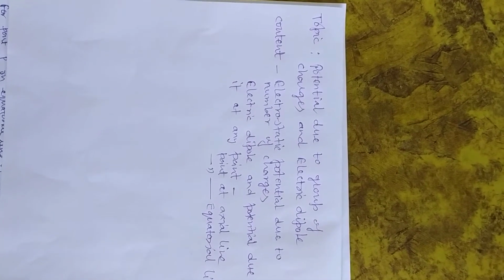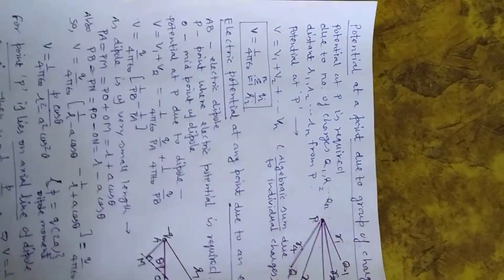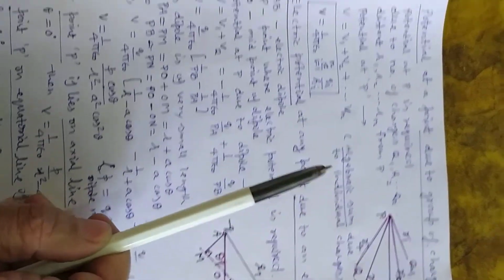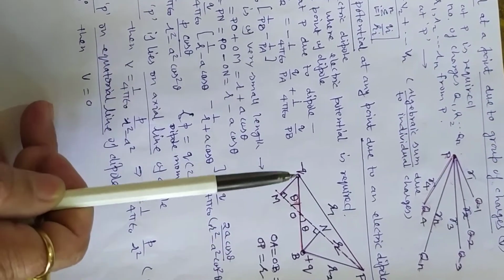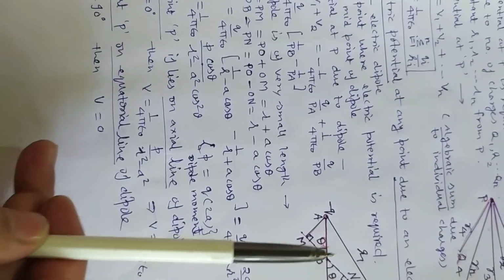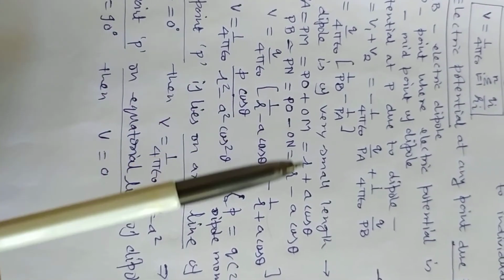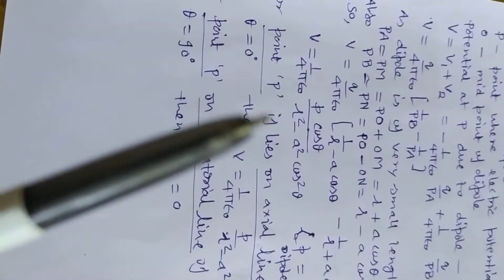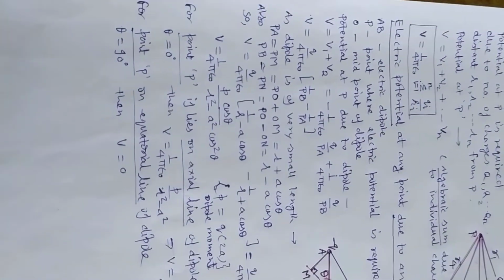4 April 2020